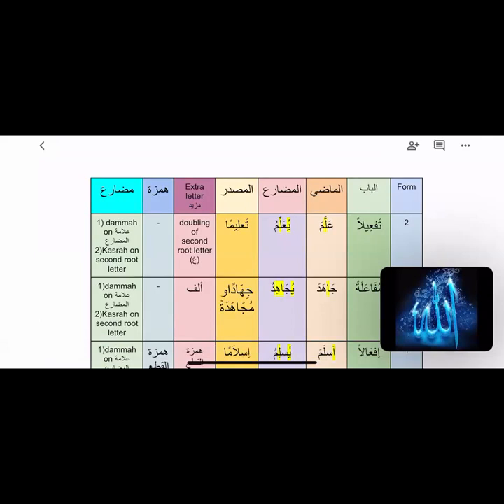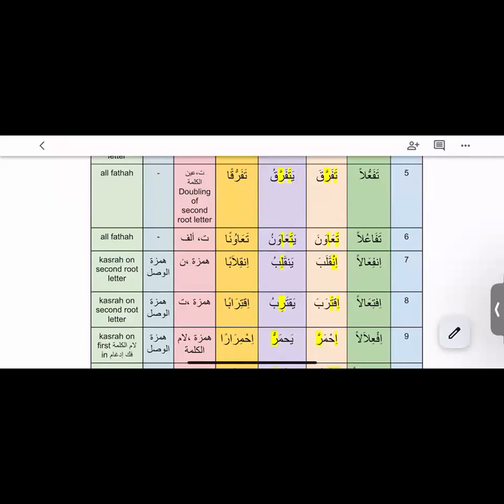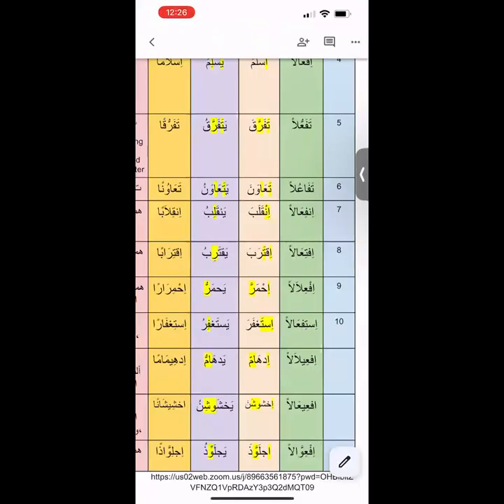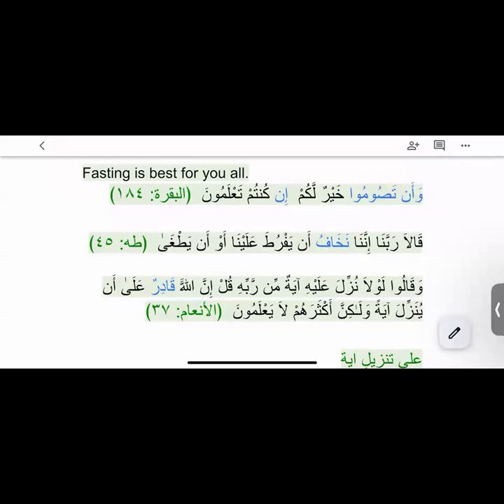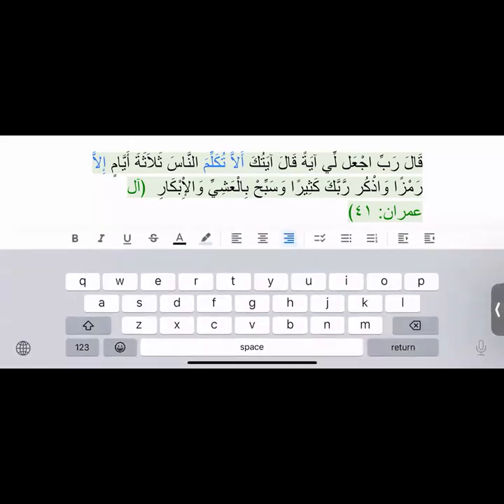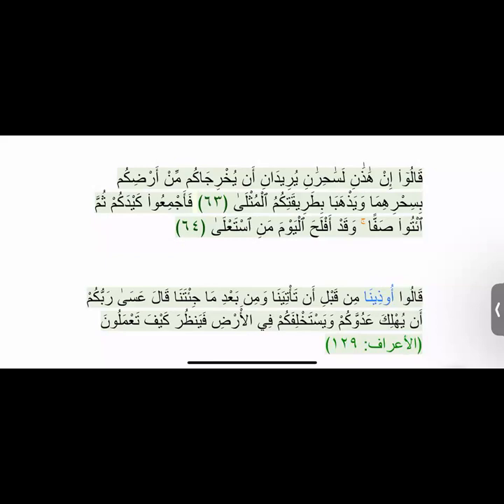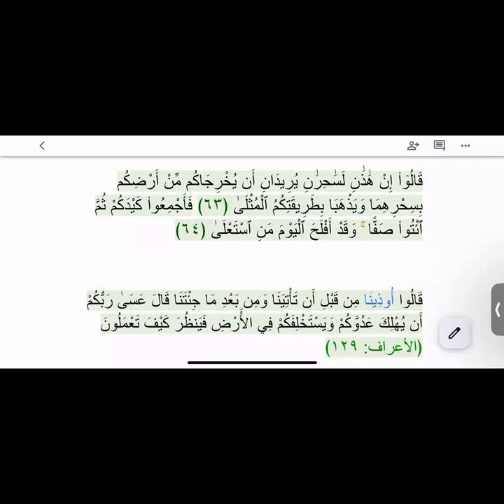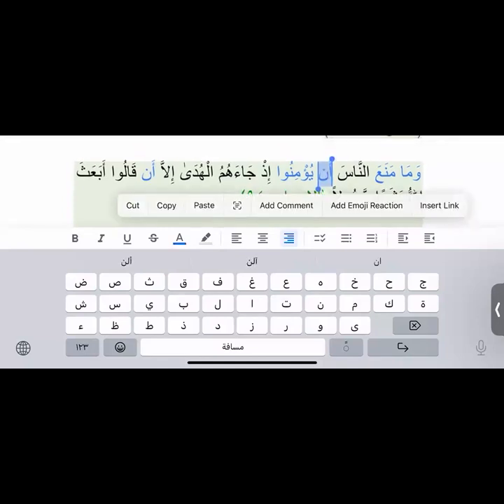Quranic Arabic Grammar Session #113